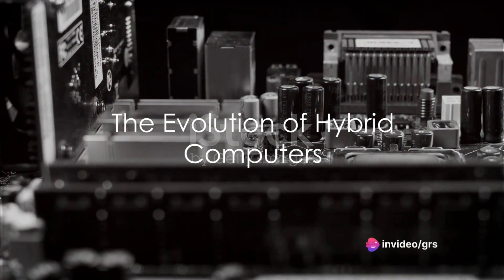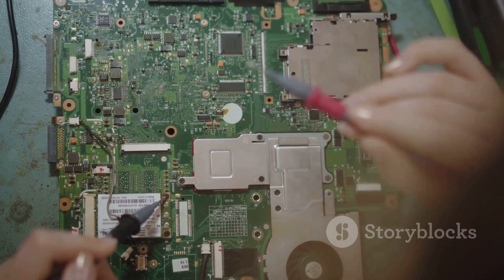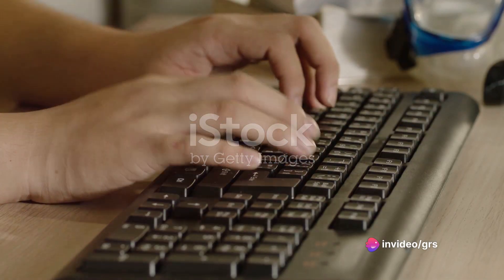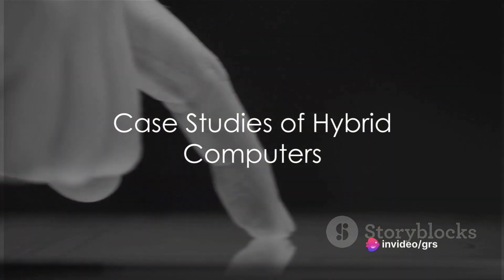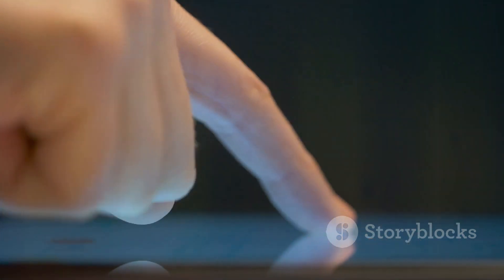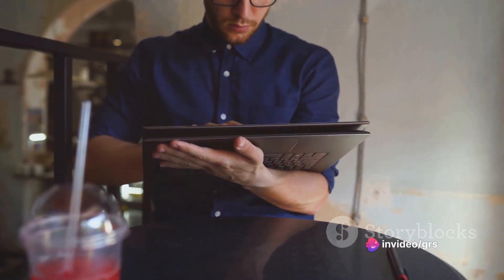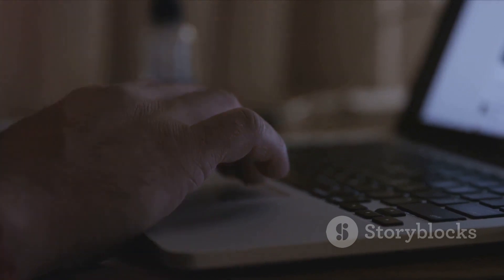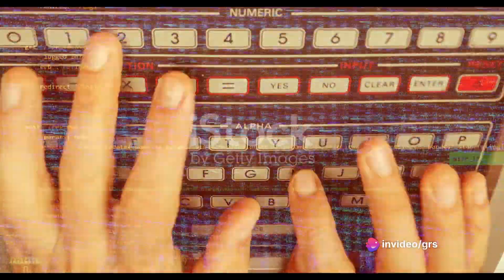Hybrid Computers Unveiled: The Fusion of Technologies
In this video, we will take you on a journey exploring the evolution, components, applications, and future trends of these fascinating devices.

Hybrid computers, a blend of analog and digital technologies, have revolutionized the computing landscape. Join us as we uncover the history and development of these cutting-edge machines, from their inception to their current state.

Discover the key components that make hybrid computers unique, including analog-to-digital converters, digital-to-analog converters, and various input/output devices. We'll explain how these components work together seamlessly to provide enhanced processing capabilities.

Are you curious about the real-world applications of hybrid computers? We've got you covered! From scientific simulations and weather forecasting to medical research and complex engineering tasks, hybrid computers have found their way into a wide range of industries. We'll explore some of these applications and showcase the incredible power they bring to these fields.

But that's not all - we'll also dive into the future trends of hybrid computing. With advancements in technology, what can we expect from these machines in the years to come? Find out as we discuss emerging technologies and potential developments that could shape the future of hybrid computers.

OUTLINE:

00:00:00 Introduction to Hybrid Computers
00:00:18 Tracing the Roots of Hybrid Computers
00:00:32 Understanding the Synergy of Digital and Analog Elements
00:00:49 Versatility of Hybrid Computers
00:01:03 Advantages of Hybrid Computers
00:01:20 Challenges and Limitations of Hybrid Computers
00:01:34 Case Studies of Hybrid Computers
00:01:45 Future of Hybrid Computing
00:02:00 Selecting the Right Hybrid Computer
00:02:12 Maintenance and Optimization of Hybrid Computers
00:02:24 Dispelling Myths about Hybrid Computers
00:02:37 User Experiences with Hybrid Computers

Hybrid Computers Unveiled, The Fusion of Technologies,hybrid computers,hybrid computers bangalore,hybrid computers examples,hybrid computers tayyab aziz,